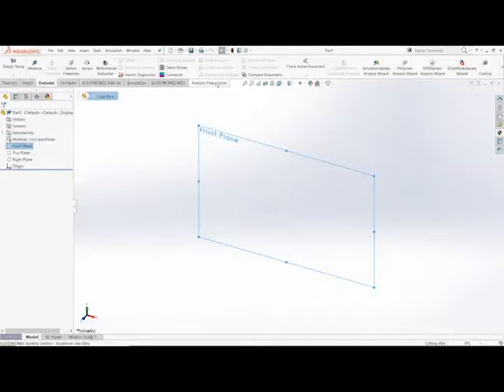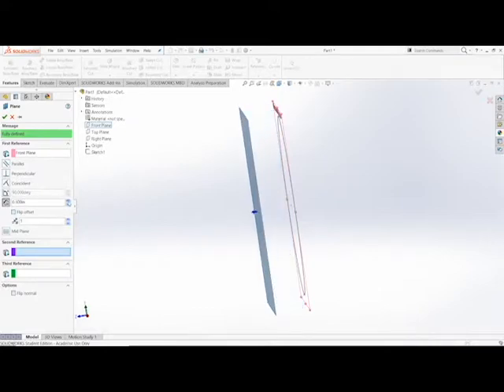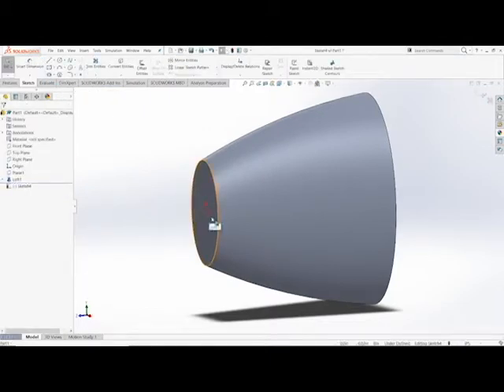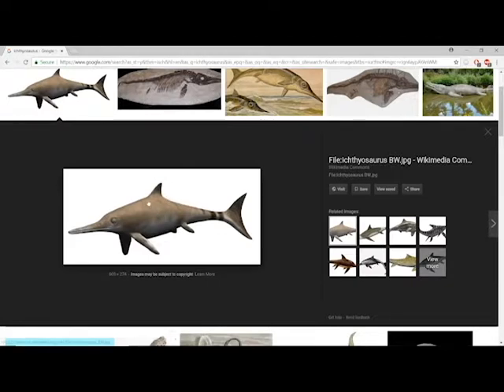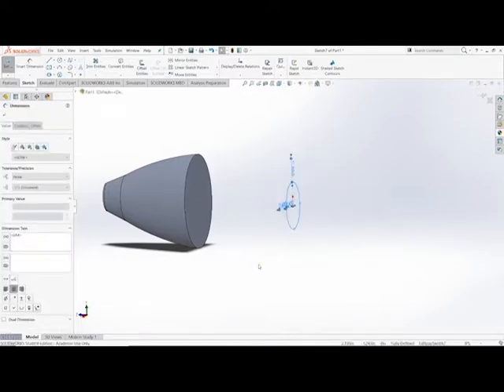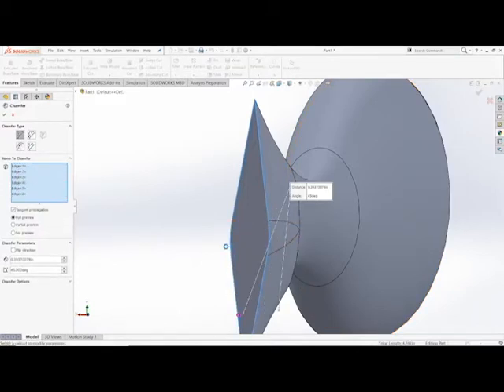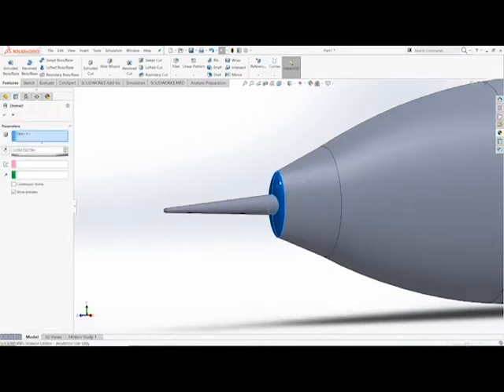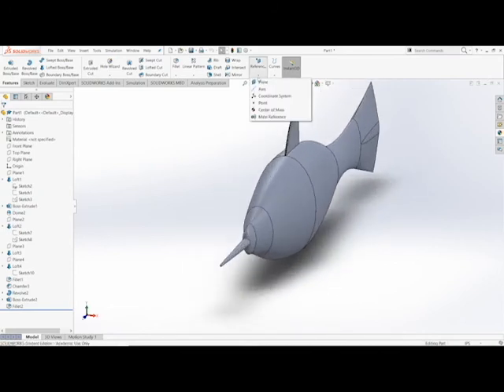3D solid-works Tutorial 1: the basics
I teach the basics of how to use the modeling software called 3D solid-works